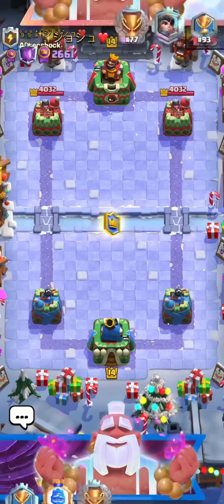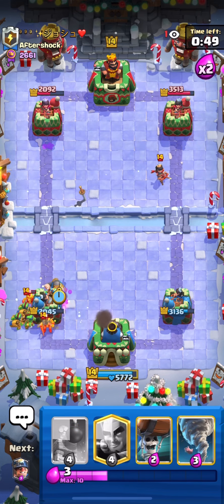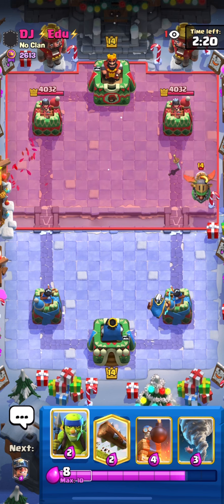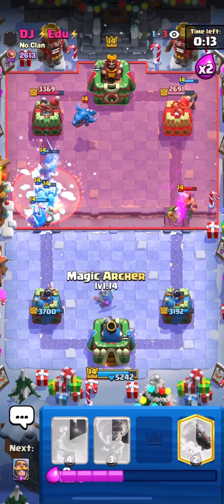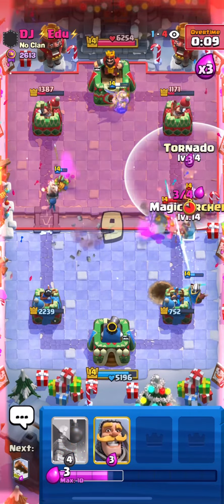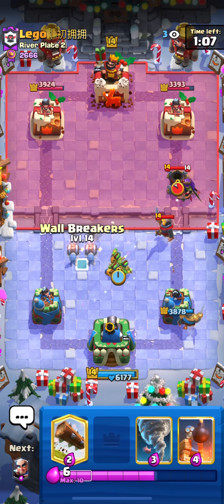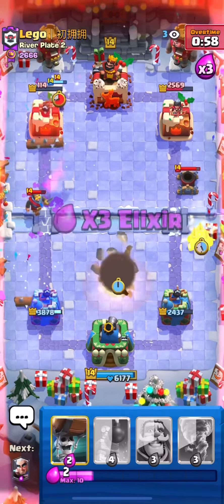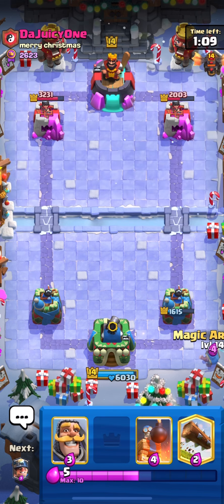95% WIN RATE! VERY FAST MAGIG ARCHER DECK ON TOP LADDER 🏹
In todays video I’m playing with the best magic archer deck in top ladder🔥

Deck link: TRB Wallace wants to share a Clash Royale deck